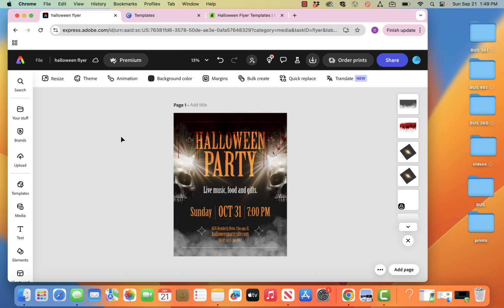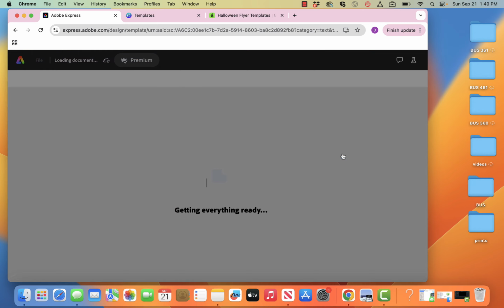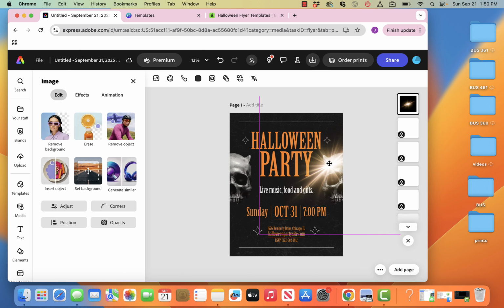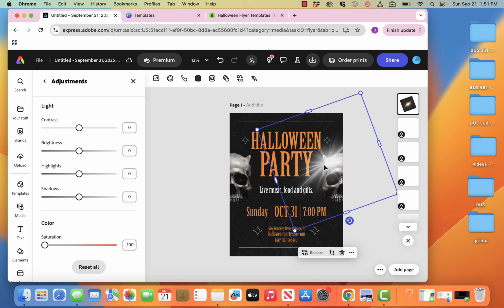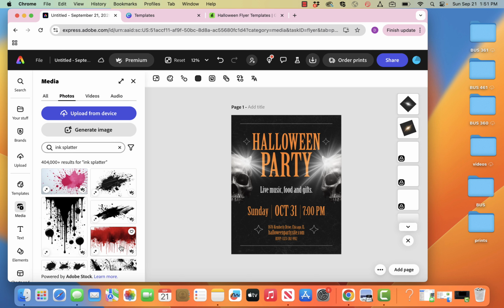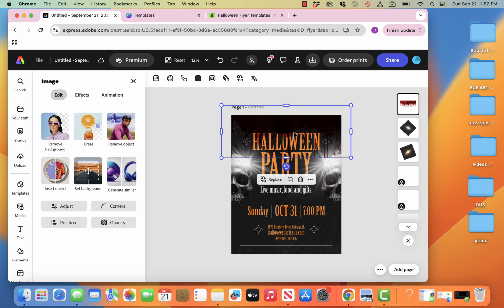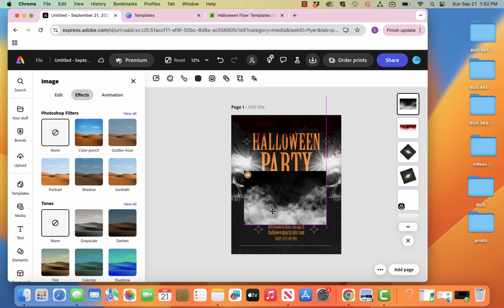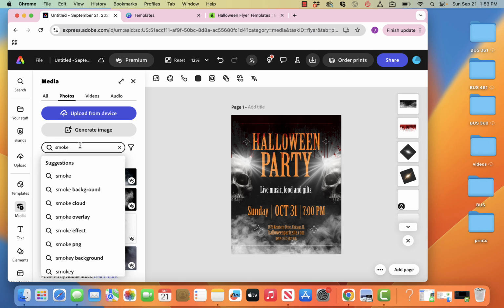Adobe Express Texture with Blend Modes Multiply Screen - Lens Flare, Ink Splatter, Smoke, Lighting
How to use Adobe Express to add Texture with Blend Modes Multiply Screen - Lens Flare, Ink Splatter, Smoke, Lighting.  Canva Photoshop Graphic River Adobe Stock